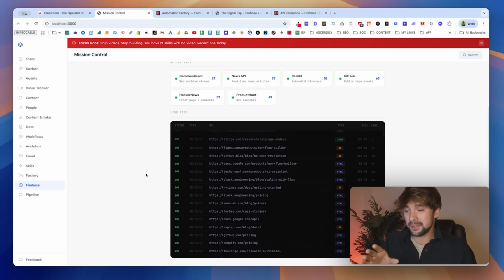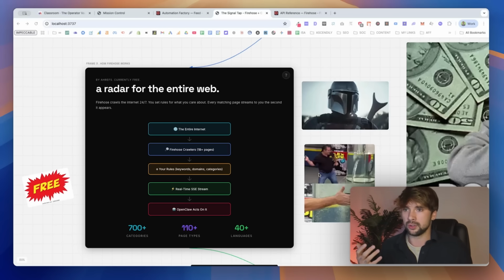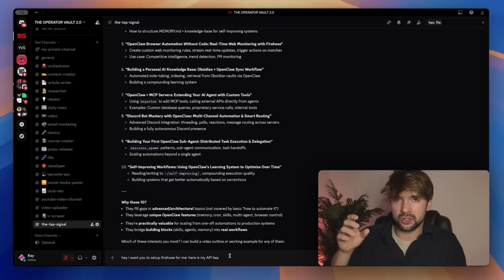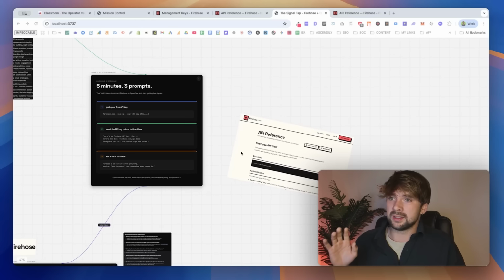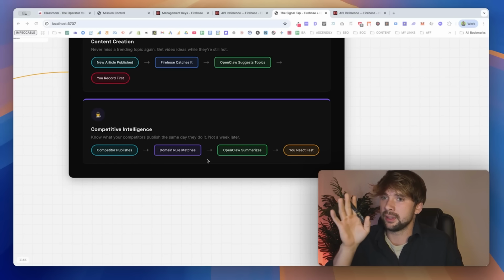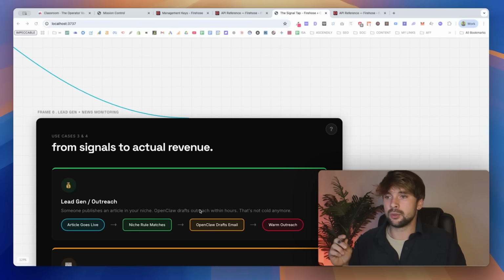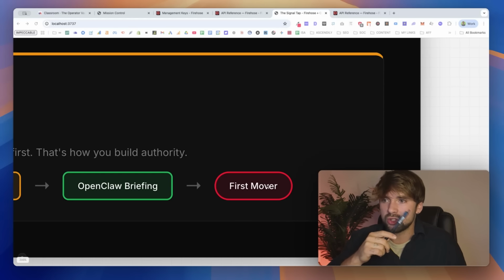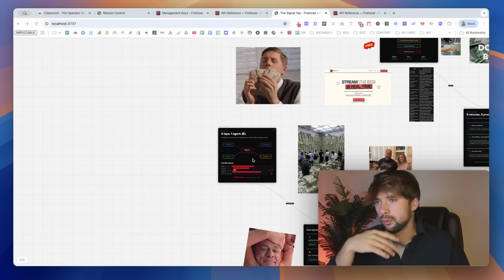I Unlocked GOD Mode For OpenClaw. Never Seen Before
Summary ⤵️
I connected OpenClaw to the Firehose API (built by Ahrefs) and unlocked real-time access to over 1 billion web pages, PDFs, news articles, and trending topics. Completely free. In this video I walk you through the 5-minute setup, then show you 4 workflows you can build with it: content discovery, competitor monitoring, lead gen outreach, and news alerts. This replaces tools like Mention, VisualPing, and BrandWatch that would cost you $1,200/month combined.

If this is your first time here, I'm Kevin. I run The Operator Vault, where I teach founders, creators, and solopreneurs how to automate their businesses with OpenClaw and Claude Code. No coding background needed. I build the automations live, share the exact skills and workflows I use, and give them all away inside the community. If you want more OpenClaw and Claude Code frameworks where we build automations you can sell to businesses or just automate your whole company, including your content, join The Operator Vault. I'm currently building modules for SEO to grow your website and automatic AI agent UGC creation. /month, link above.

Chapters
0:00 - What we're building today
1:00 - What is Firehose (built by Ahrefs)
2:00 - Why you need to jump on this now
4:05 - How to set it up in 5 minutes
7:48 - Use Case 1: Content creation on autopilot
10:00 - Use Case 2: Competitive intelligence loop
11:18 - Use Case 3: Lead gen and outreach
13:58 - Use Case 4: News and trend monitoring
15:55 - Running all 4 workflows together
17:15 - What's next: agents that act on signals